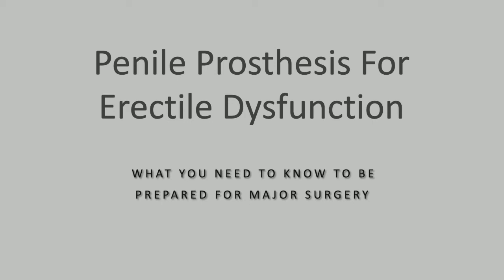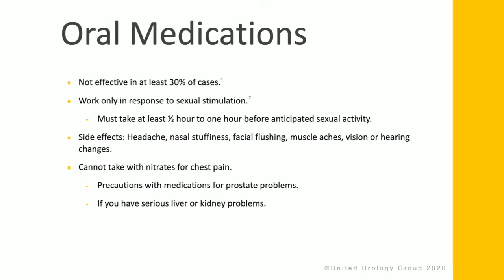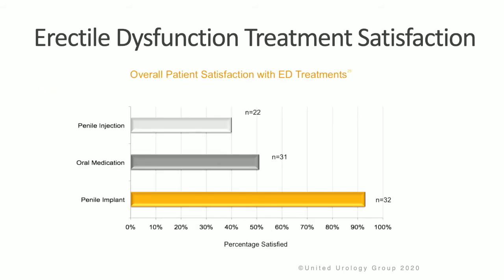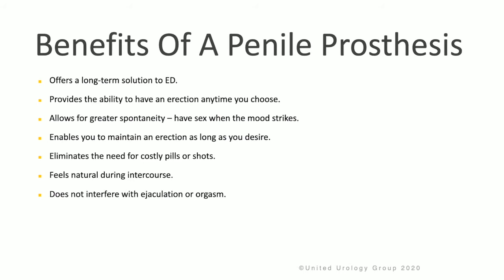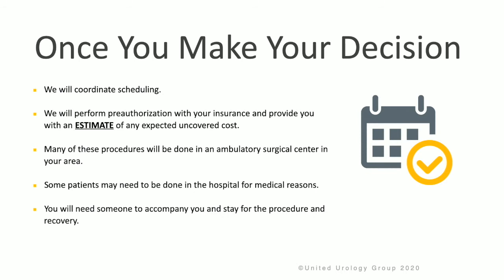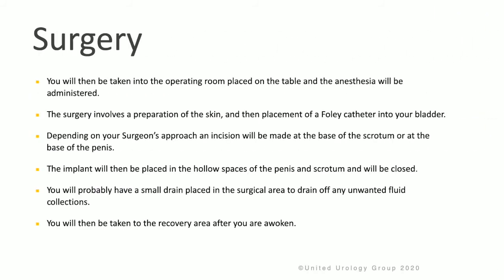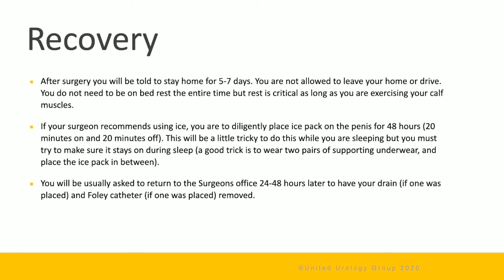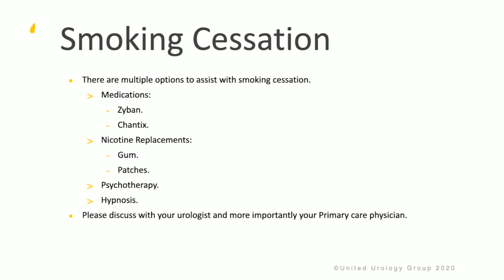Penile Prosthesis for ED